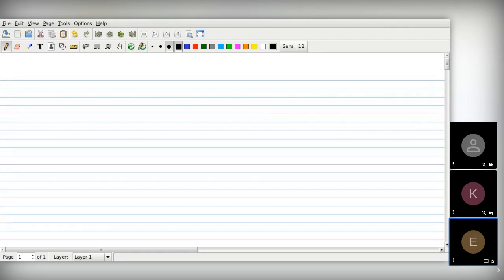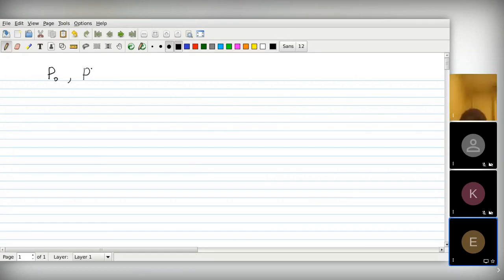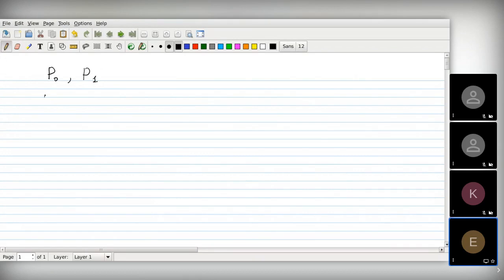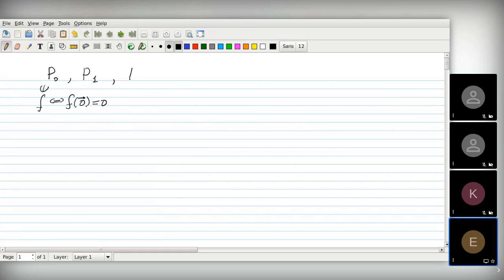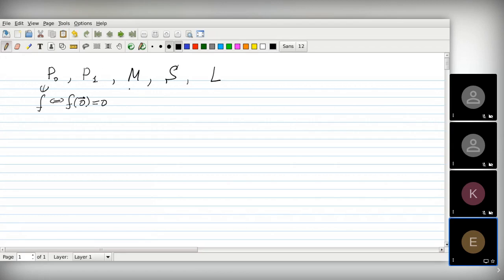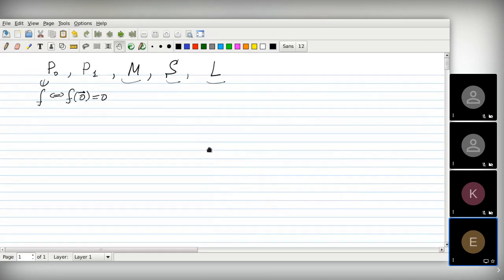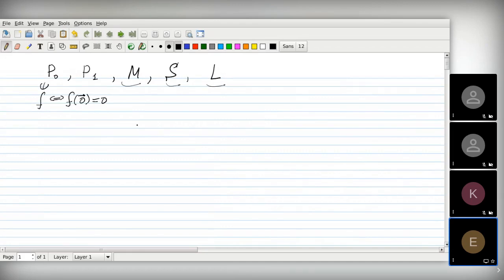MIPT-MaTh-20-Lect-25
Mathematical Thinking at MIPT. In this lecture: closures of Boolean function sets; complete sets; Post's Criterion.